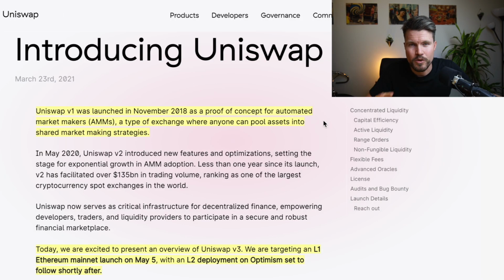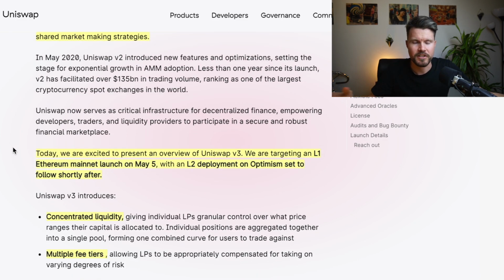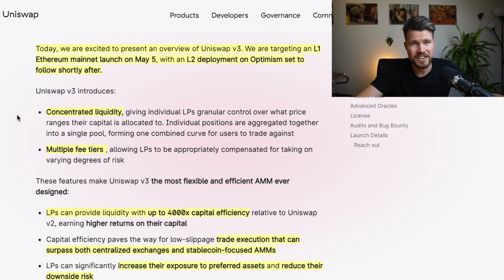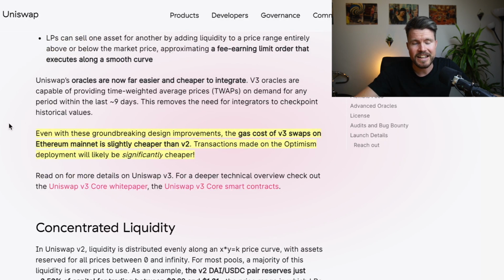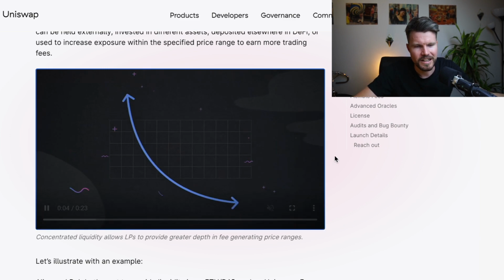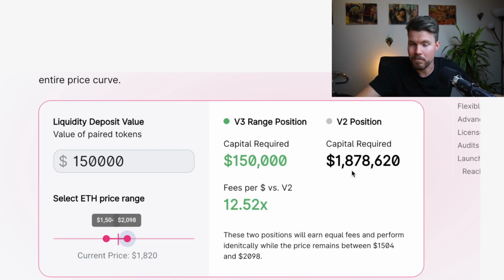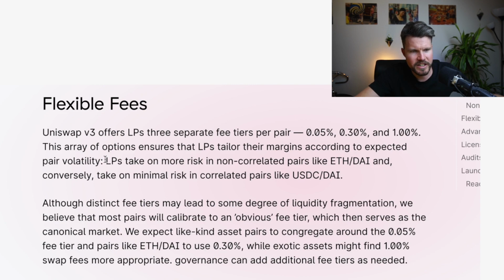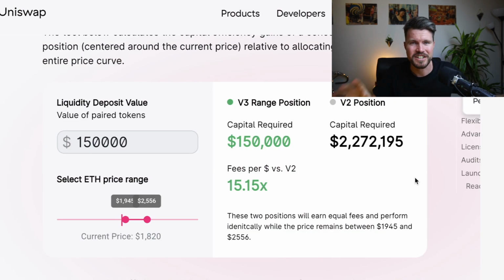Uniswap V3 Massive Upgrade Explained - Crazy Passive Income Potential for Liquidity Providers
5 Strategies Top Investors Used to Spot BTC's Leap from $8,000 to $60,000!
(this is a free 5 day email course to teach you proven and proftiable investing strategies you can use in 2024)